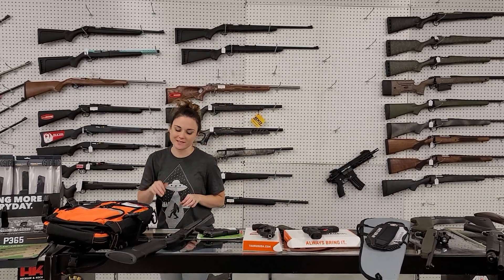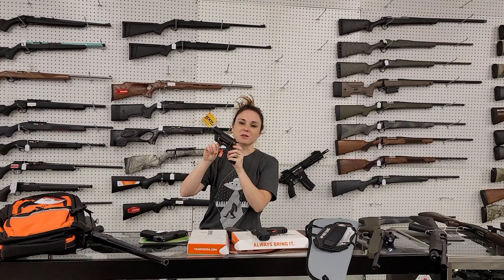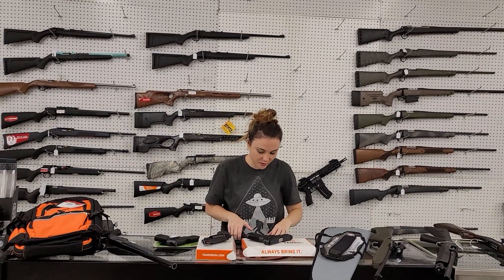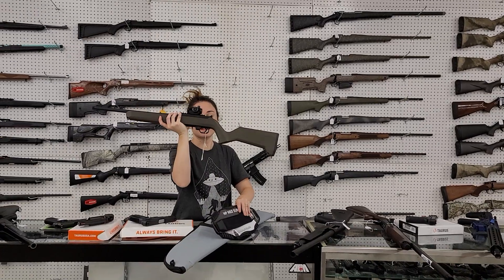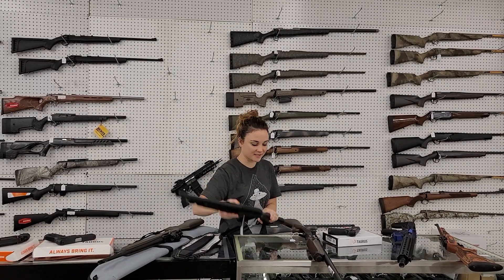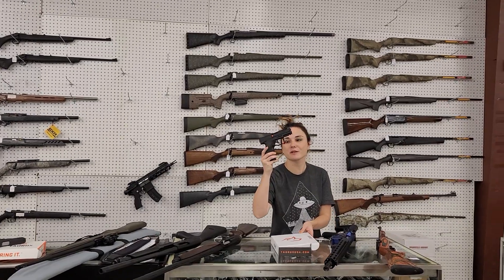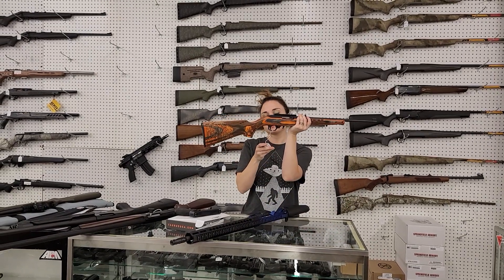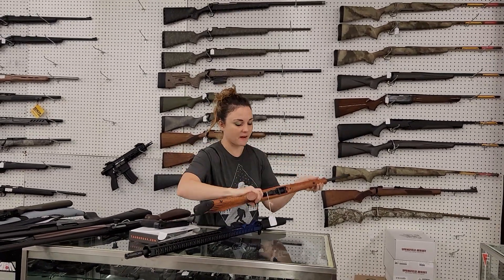9-22-20 Exile armory